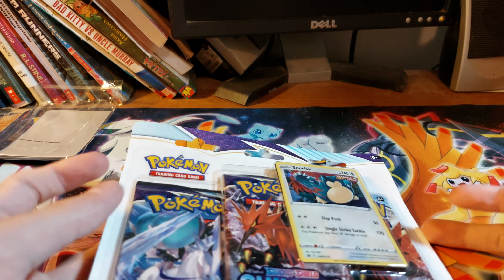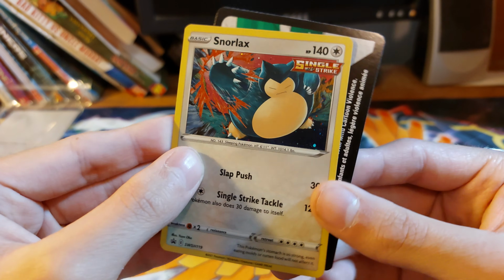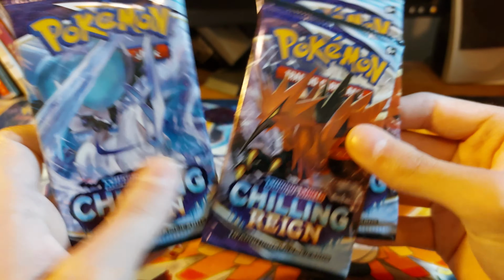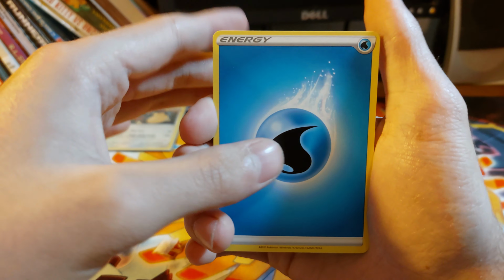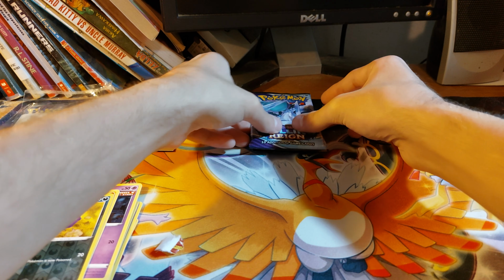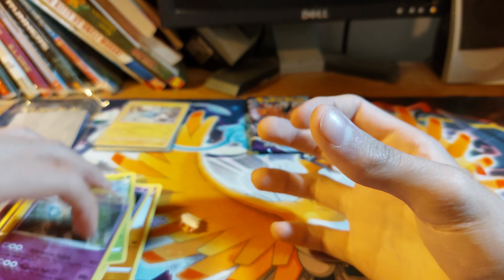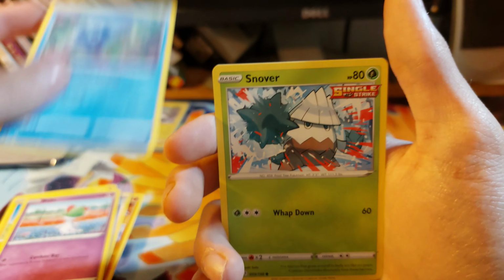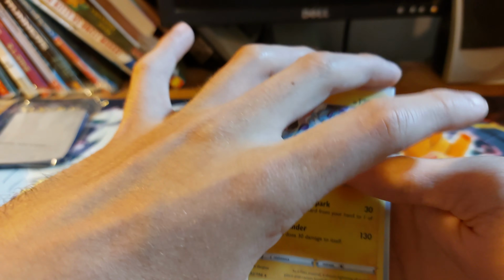opening up a another chilling reign 3 pack blister